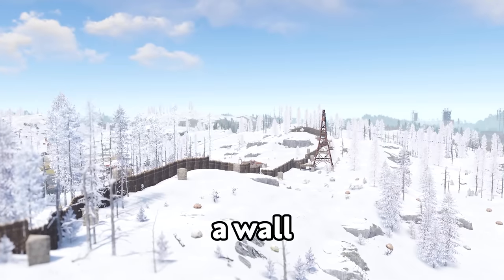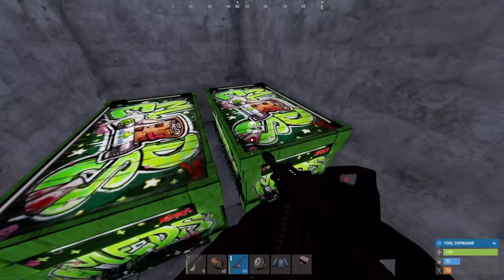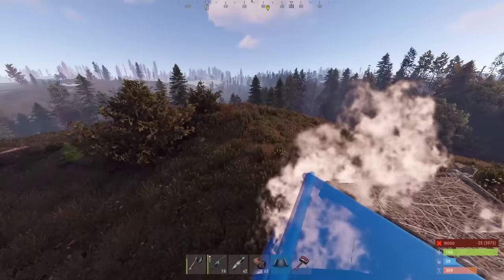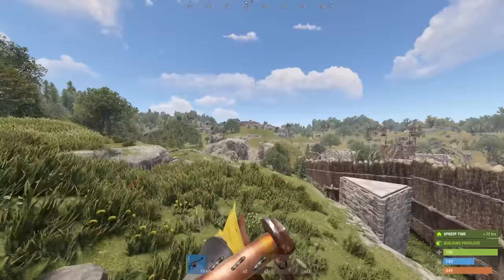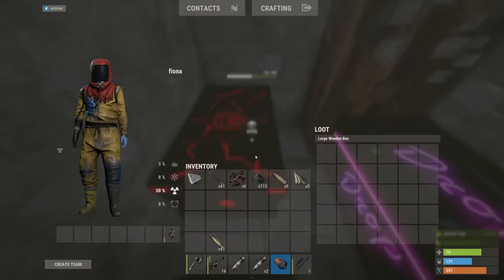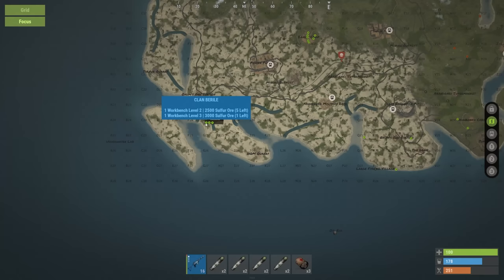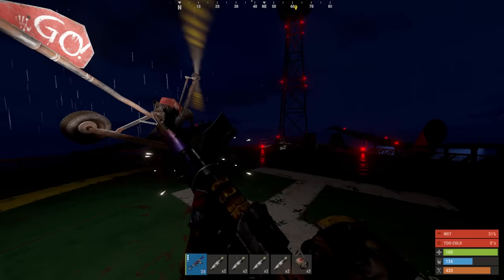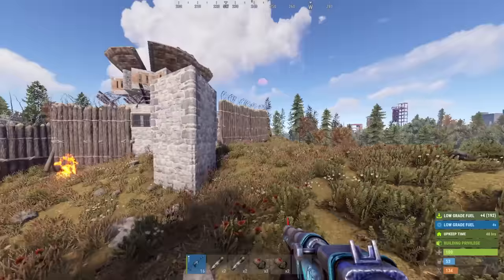I Built a Wall Across the Entire Map as a Solo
The Great Wall of Rust.
In this video I take on my hardest challenge yet and manage to cut the entire Rust map in half by building a giant wall down the middle of it.

I built a wall from the top of the map, all the way to the bottom straight through the middle on a vanilla official server completely as a solo. I’m not kidding, I literally cut the map in two It took almost 1.5 million wood and 65 hours over 5 days, but eventually, we achieved our goal but not without making some enemies on the way. Unfortunately for my enemies though, I was already doing quite a bit of farming this wipe.

0:00 - Introduction
0:24 - Day 1
1:45 - Howl
2:24 - Day 1
6:40 - Day 2
20:50 - Day 3
34:11 - Day 4
43:01 - Day 5
51:43 - Revenge